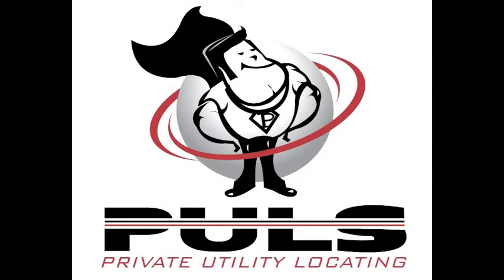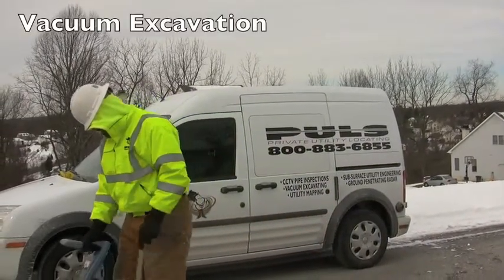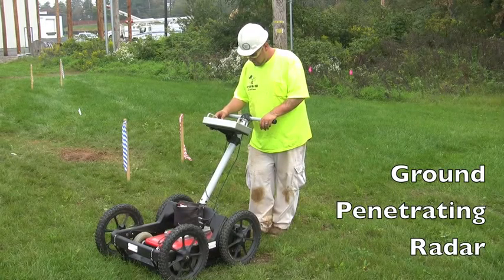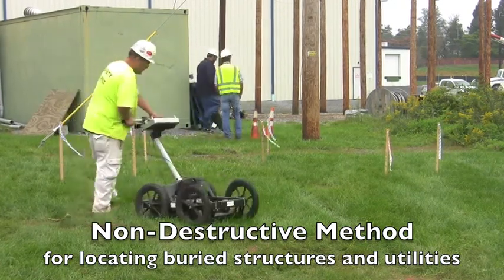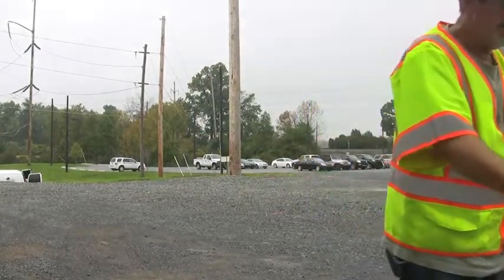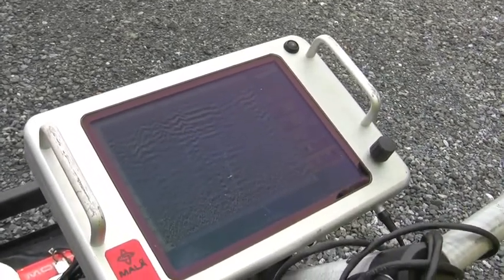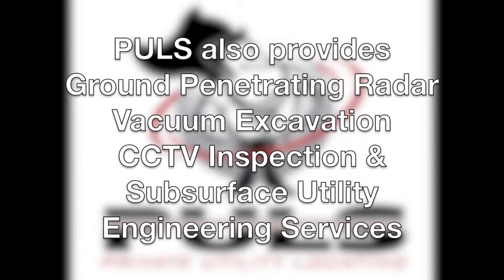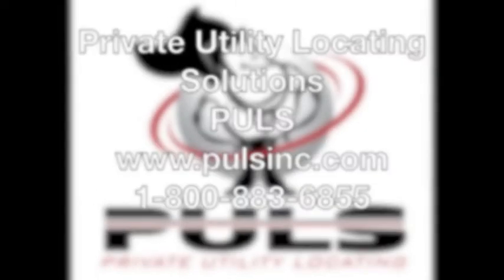PULS Ground Penetrating Radar